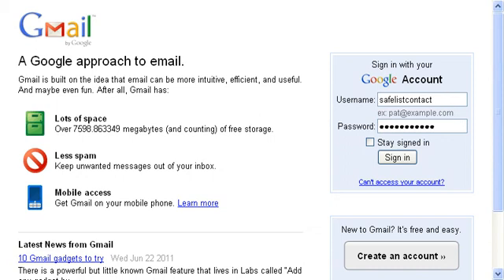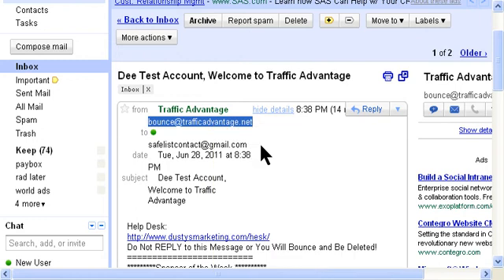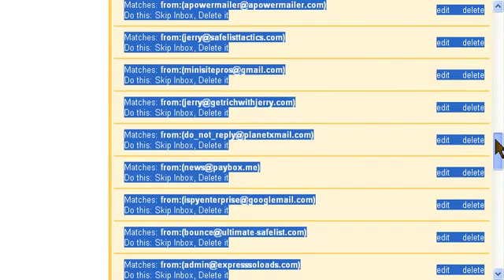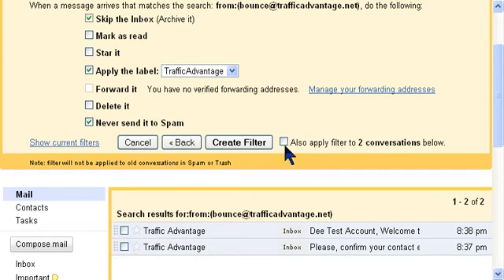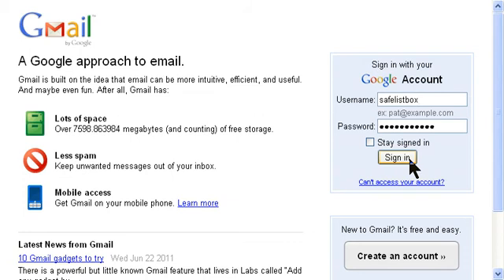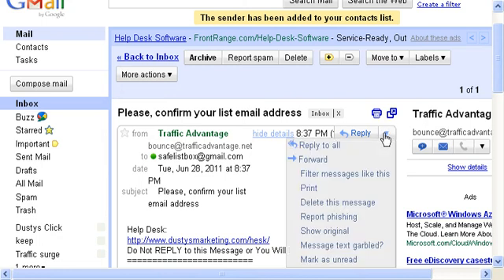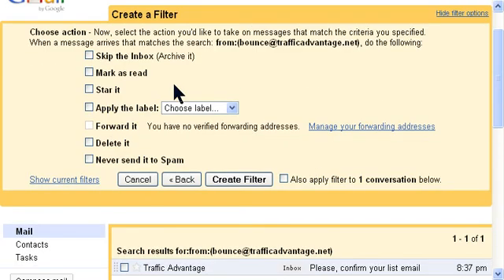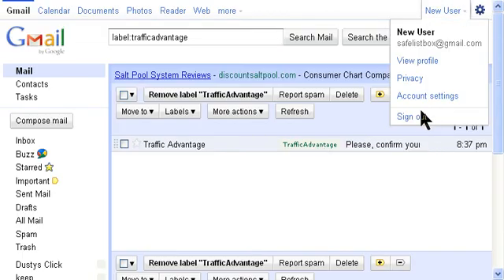How to Filter Your Emails at Gmail.com for Safelist Mail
This is an easy solution to all the emails that will go to your email box.
Learn how to filter your emails at Gmail so that you can find the emails
quickly to click for credits.
This will save a lot of time for you to organize your email box
Best Wishes
Dee